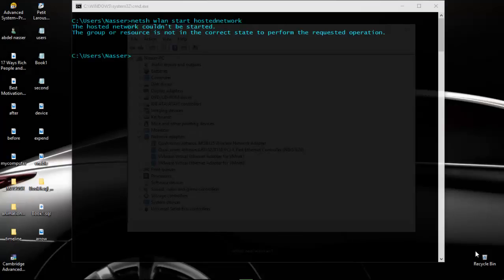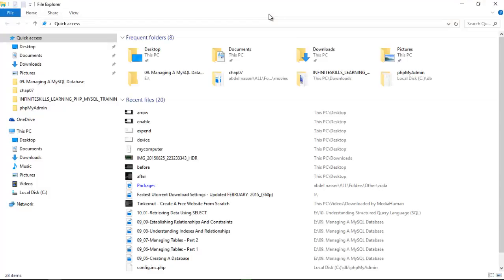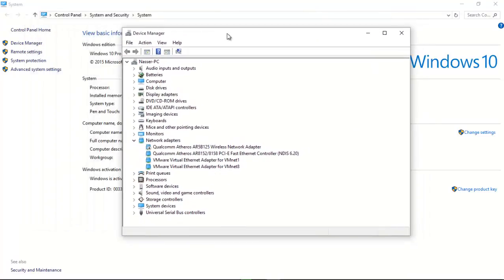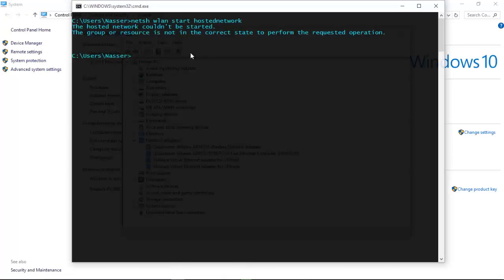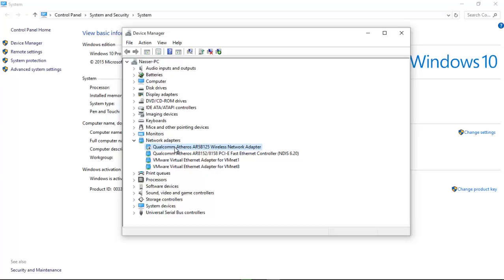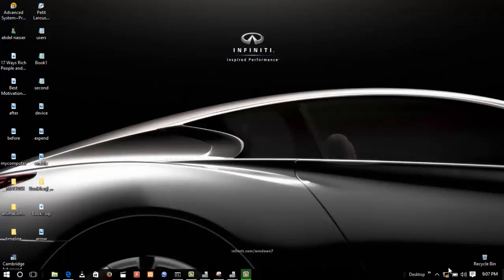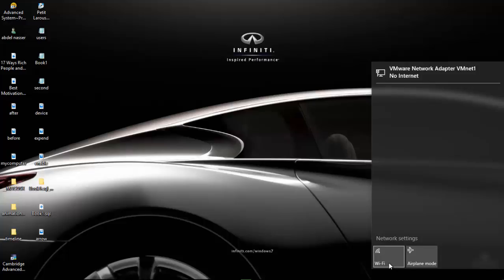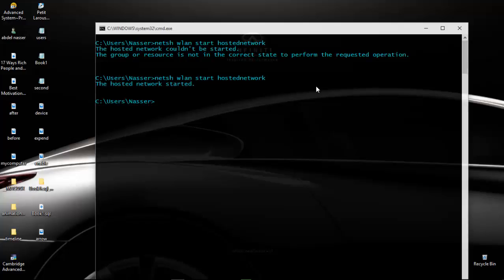How To Fix The Hosted Network Couldn't be Started in Windows 10 pro